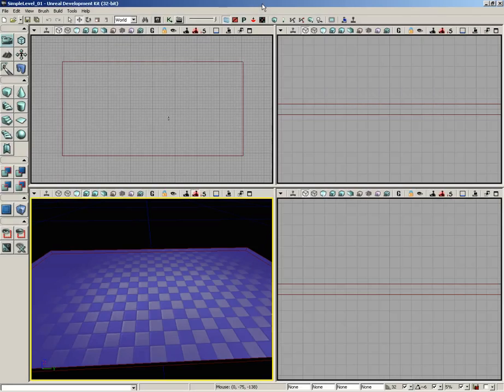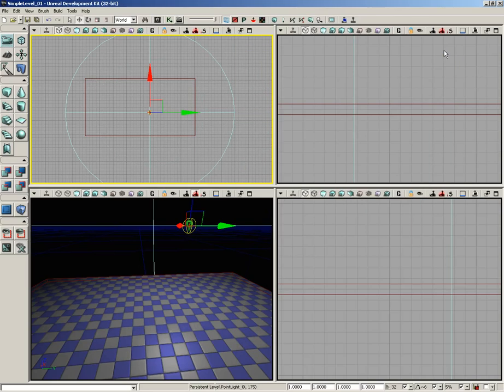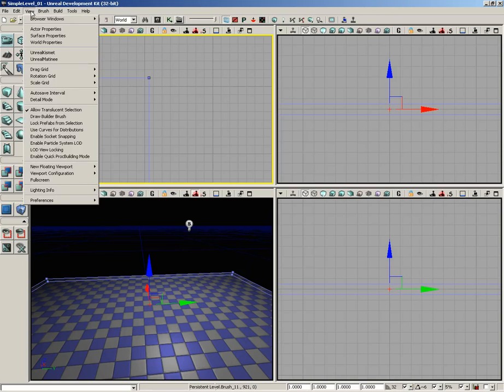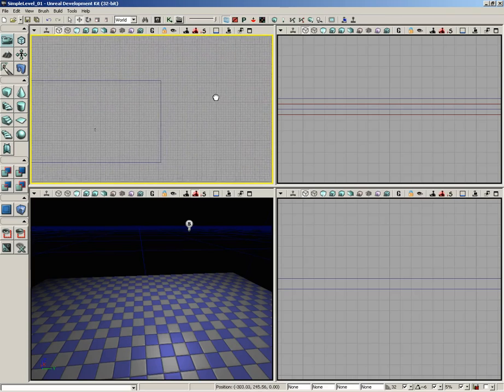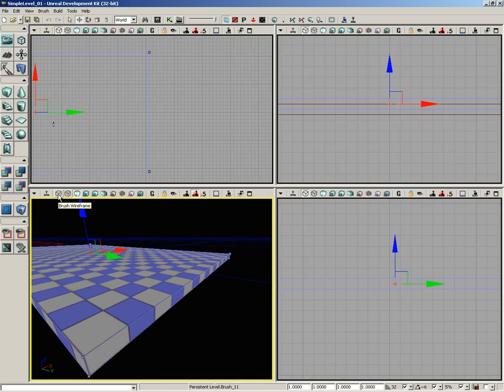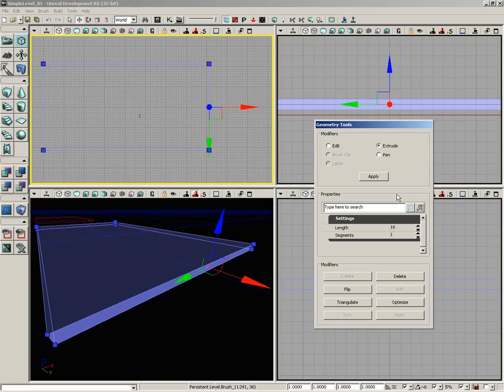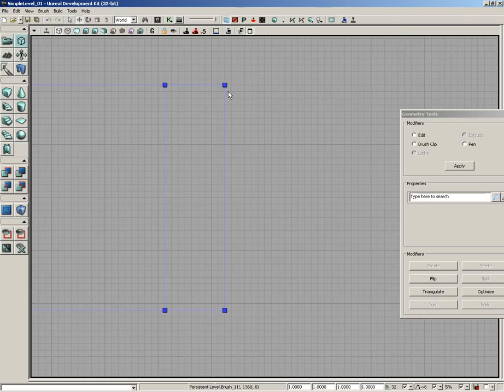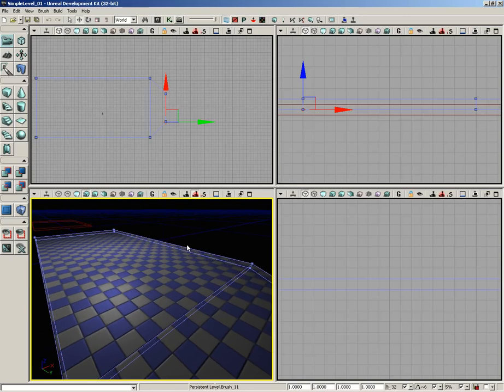UDK Tutorial: Simple Level 01 BSP 003 Modifying The Floor